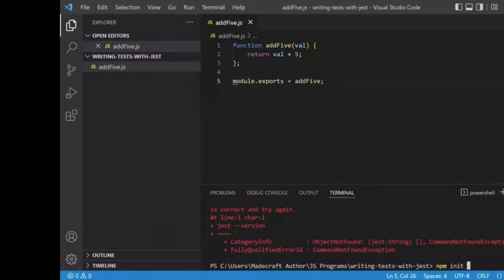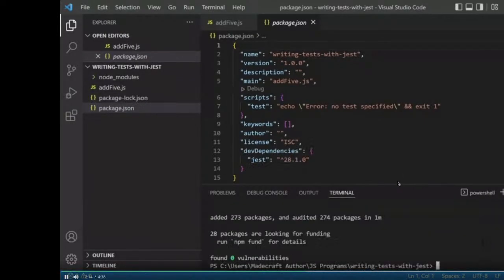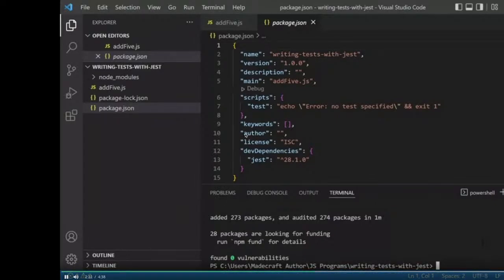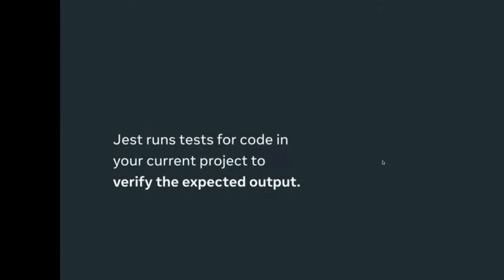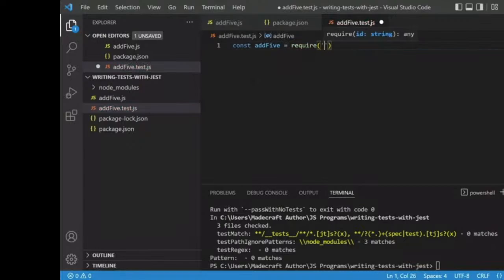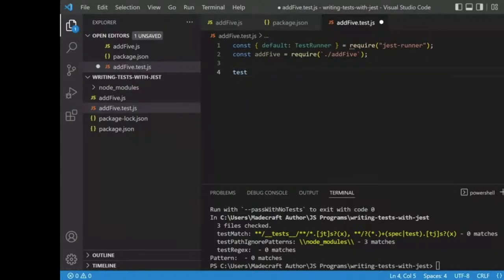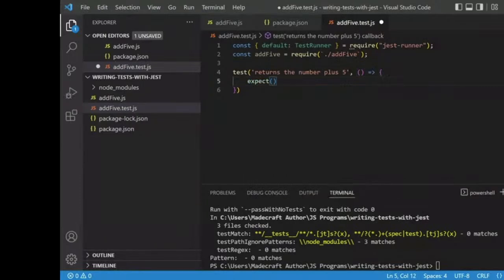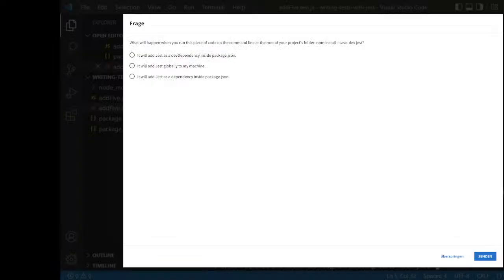Coursera Javascript Modul